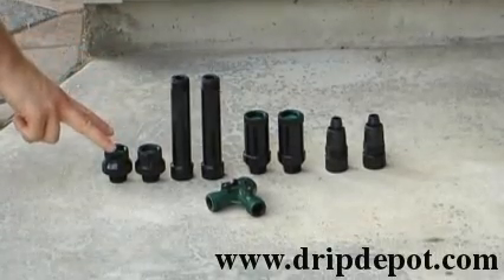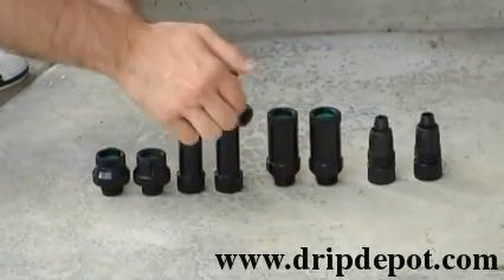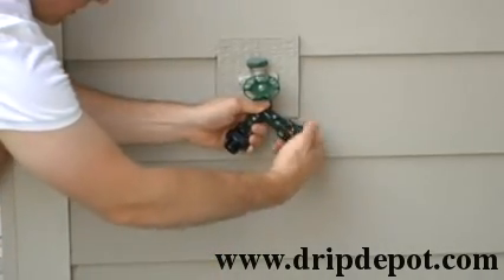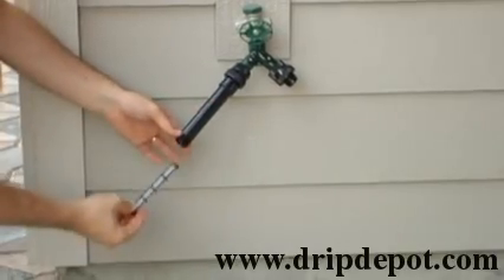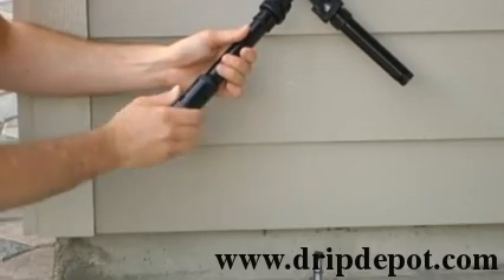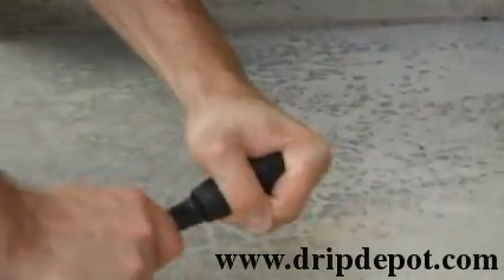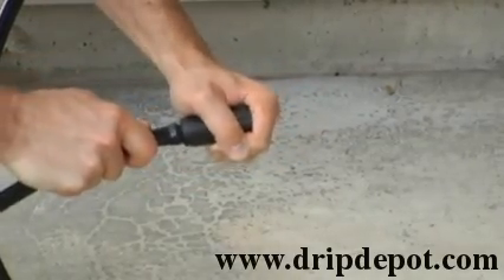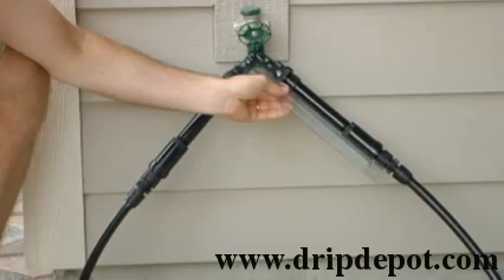How to Setup a head assembly for 2 Zones w/ 1/2" Tubing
on how to set up the head assembly components for a 2 zone drip irrigation system.